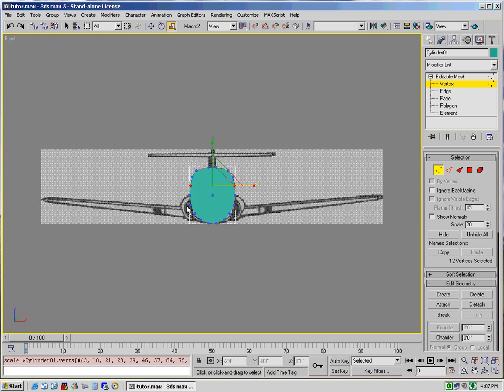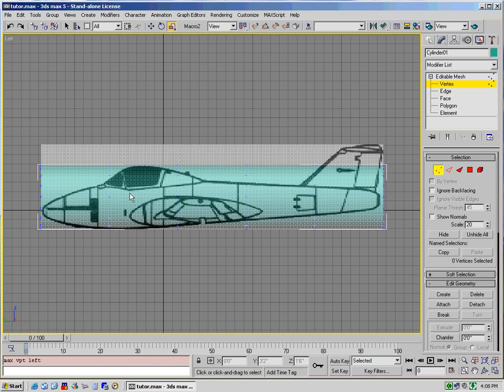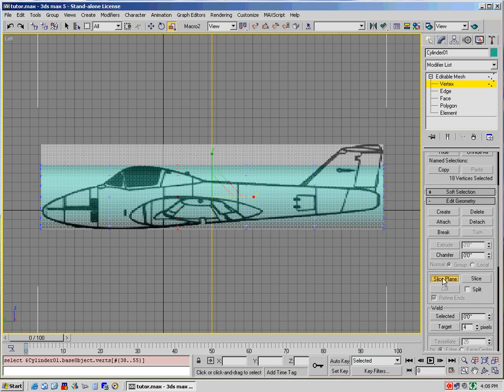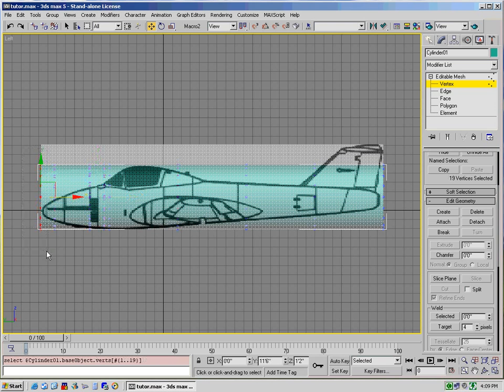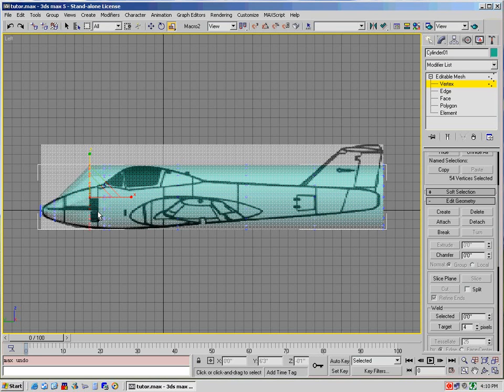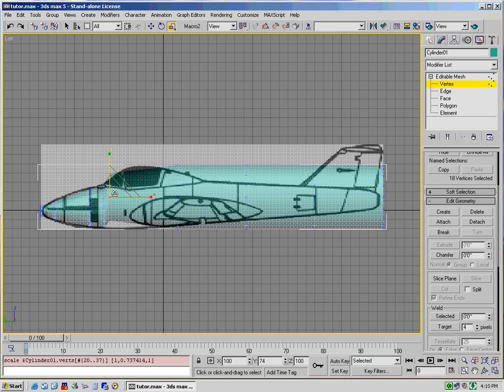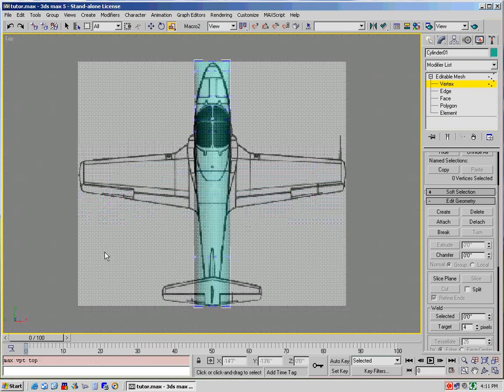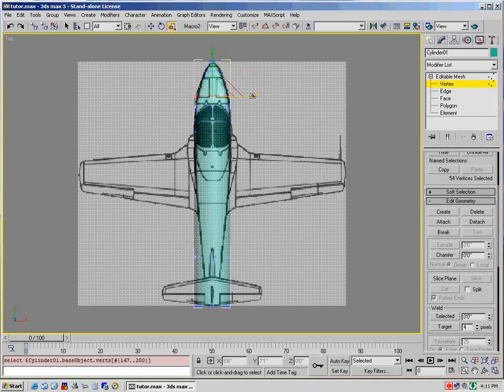Learn how to make 3d airplane model-creating the fuselage #2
This tutorial will teach you how to creating a 3d fuselage in 3D Max #2 using 3D MAX software.
created by: mustang60348